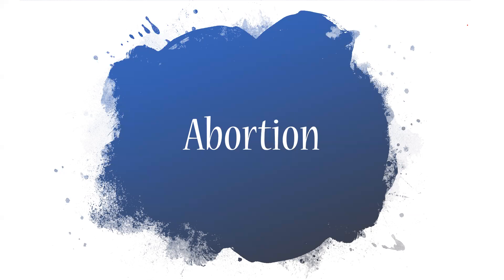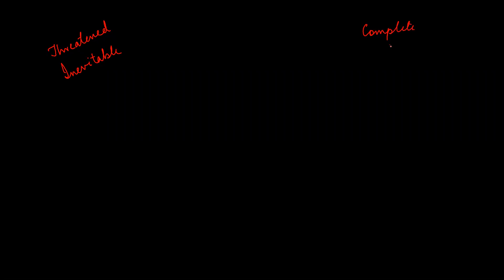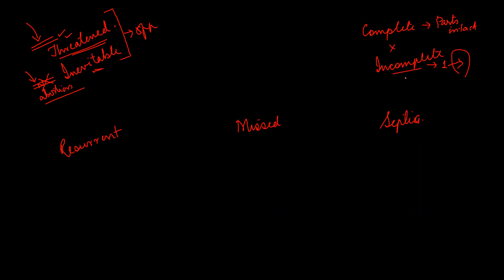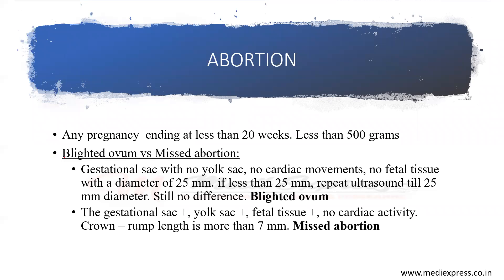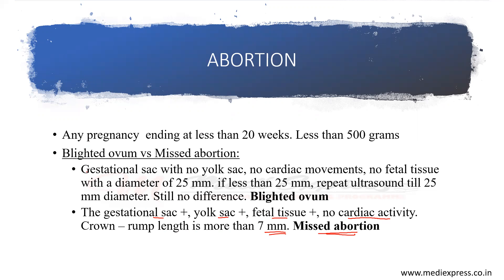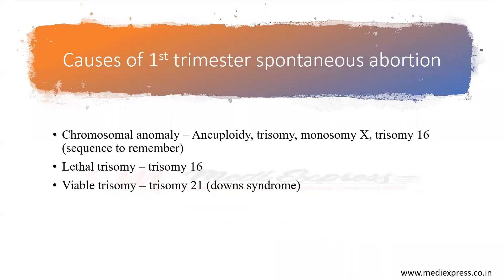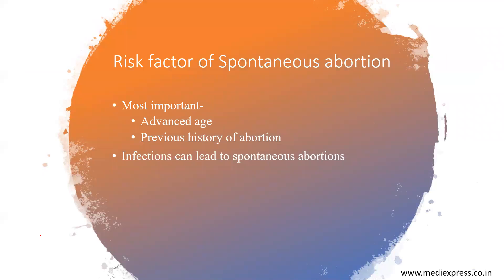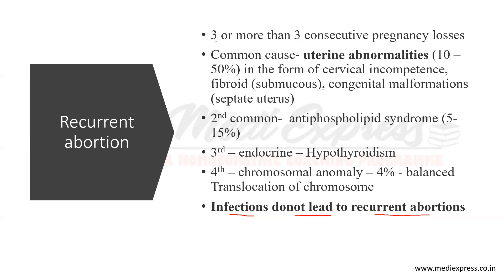ABORTION II MEDI EXPRESS ONLINE LIVE CLASSES II AIAPGET II UPSC II OBSTETRICS II HOMOEOPATHY II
SNIPPET OF LIVE ONLINE CLASSES PROGRAMME CONDUCTED BY MEDIEXPRESS ON DECEMBER 2020

TOPIC: ABORTION TYPES AND CAUSES --- OBGYN

FACULTY:
Dr. Salini Mandal BG has finished her BHMS and MD repertory from Father Muller Homoeopathic Medical college and has 6year teaching experience in the field of OBGYN as an associate professor in FMHMC&H and JIMS HMC&H, she has also done certificate courses on reproductive health, mental health and weight loss management. she is also the co-founder of MEDIEXPRESS website and is an active teaching faculty here and a practitioner too